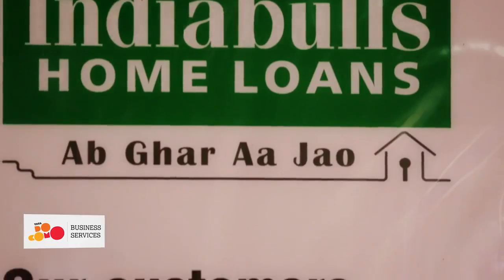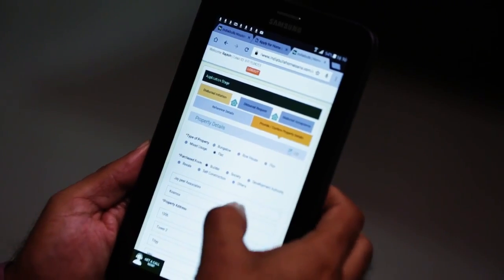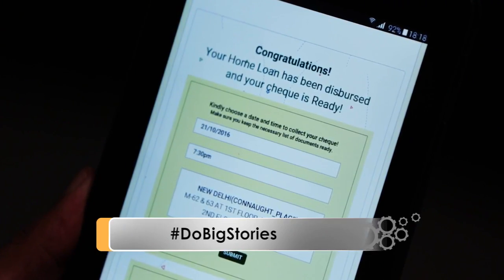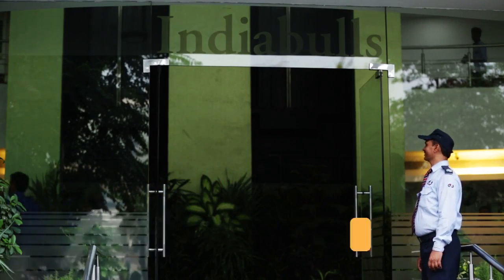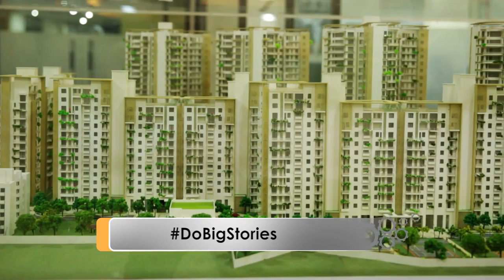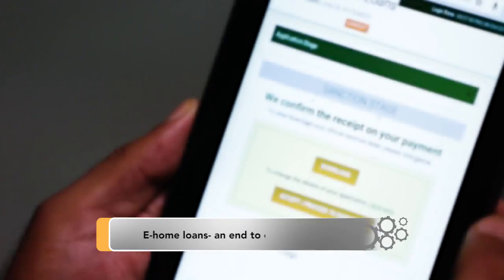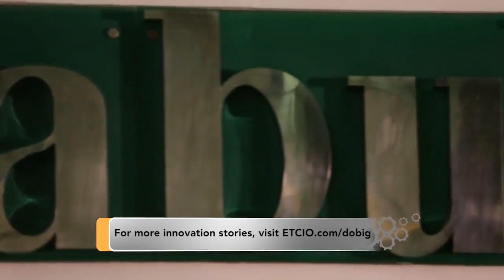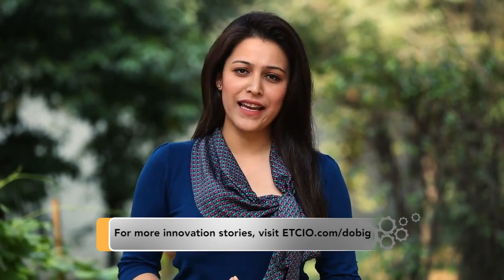Indiabulls Housing Finance simplifies the Home Loan process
Indiabulls Home Loans is revolutionising the Housing Finance sector with technological innovations that have digitised and simplified the entire Home Loan process. Find out how getting a home loan is so much easier now!